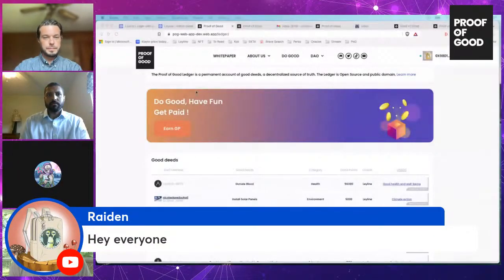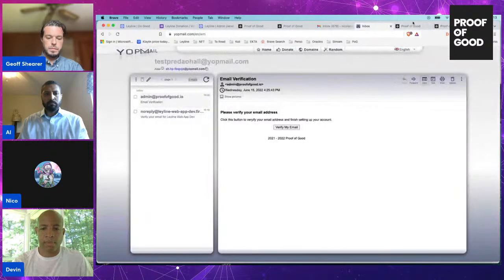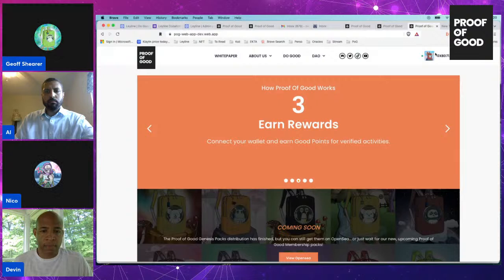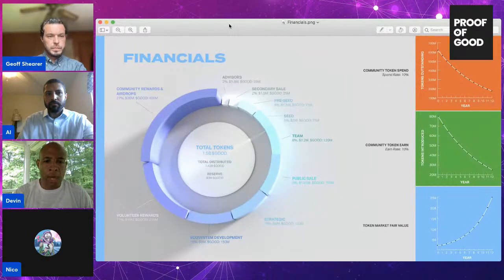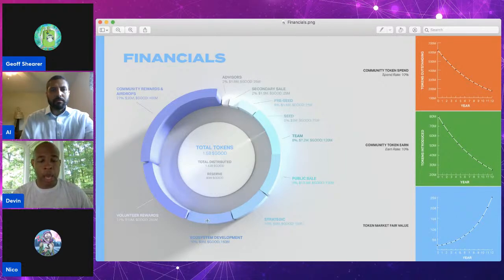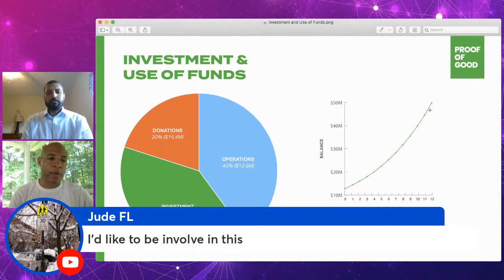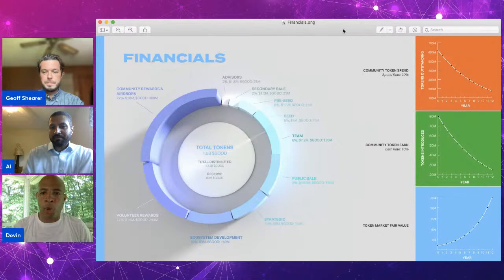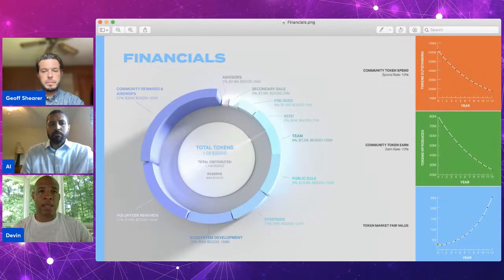Proof of Good DAO HALL - JUNE 15, 2022